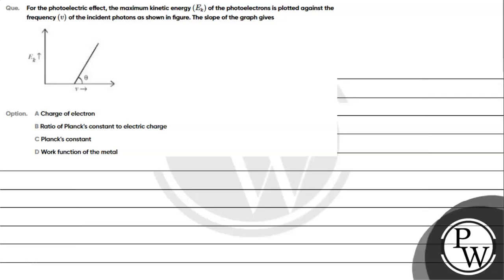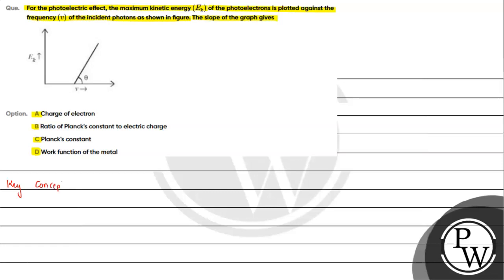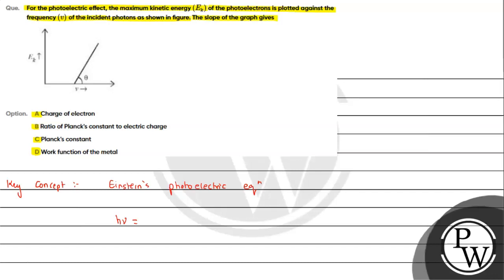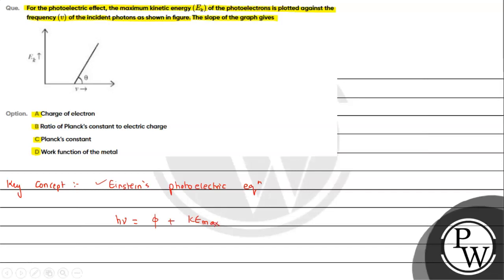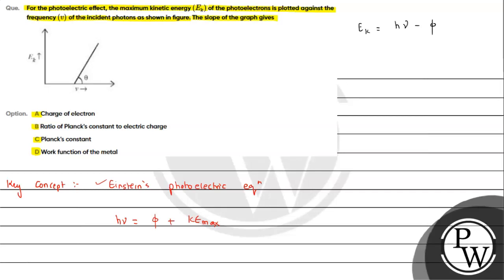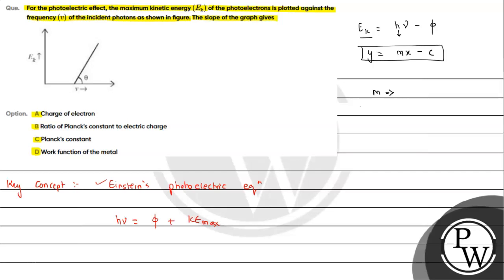Que For the photoelectric effect the maximum kinetic energy left E k right of the ph....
Que  For the photoelectric effect  the maximum kinetic energy     left E  k  right     of the photoelectrons is plotted against the frequency     v     of the incident photons as shown in figure  The slope of the graph gives

Option  A Charge of electron
B Ratio of Planck's constant to electric charge
C Planck's constant